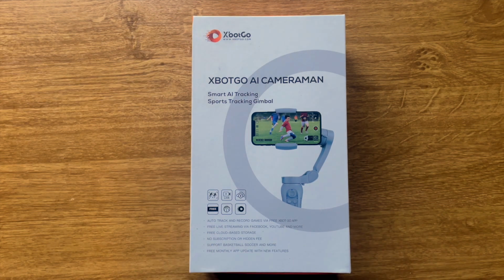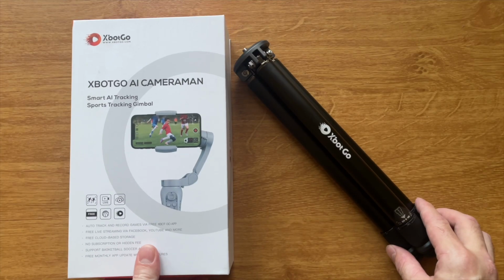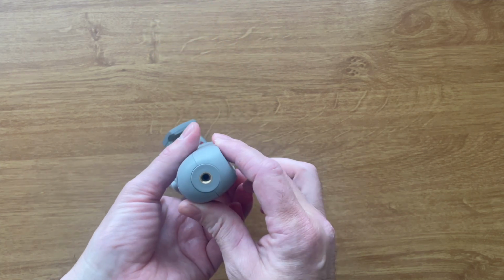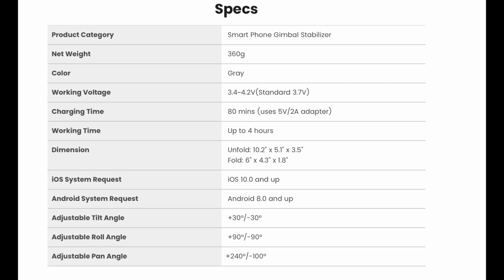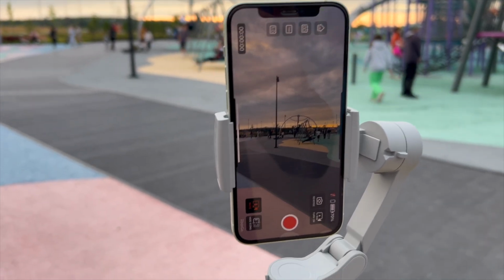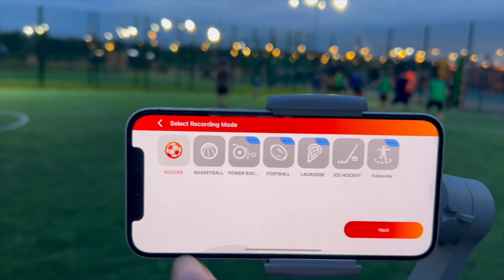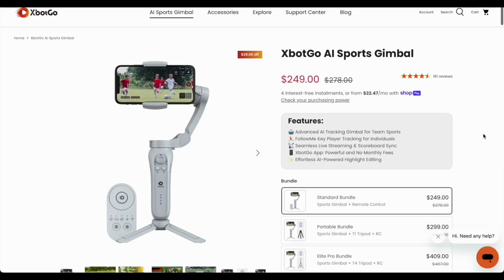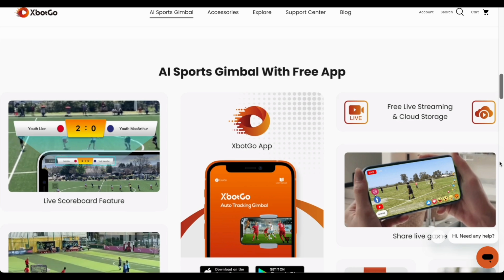XbotGo AI Sports Gimbal Review | Hands-On, Design, Unboxing, Camera Test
💵 HOW RUN 12+ PROFITABLE YOUTUBE CHANNELS AND MAKE 7 FIGURES FROM THEM ►